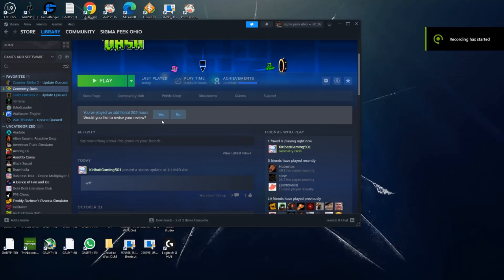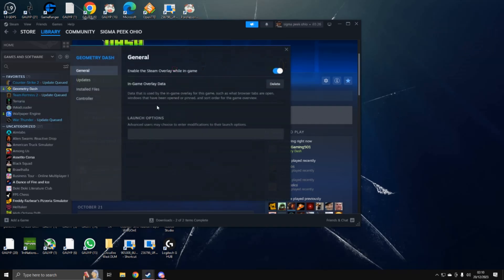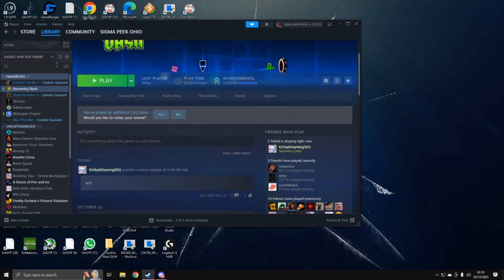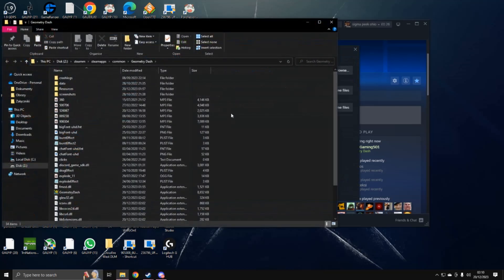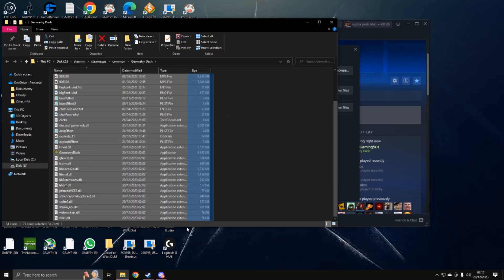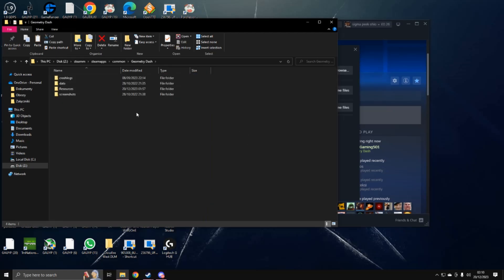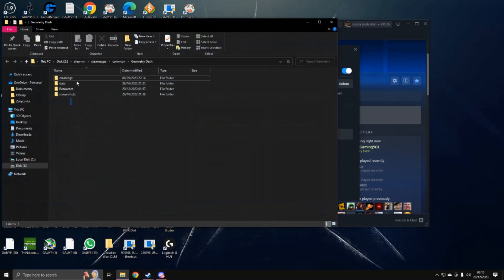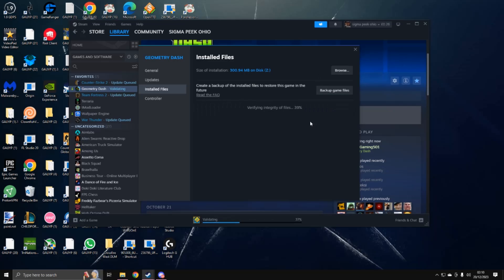FIX 2.2 NOT OPENING IN 1 MINUTE (GUIDE)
felt like trying to get easy views lol should fix all problems ignore tags
dll.exe not launching, geometry dash, geometry dash 2.2, fix geometry dash, fix, robot, gd, new update, fix dll. not opening, tutorial, guide, quick, fast help